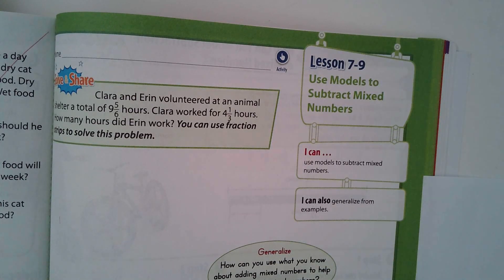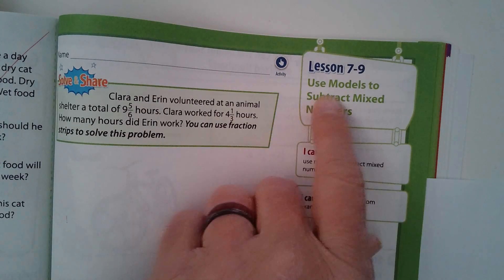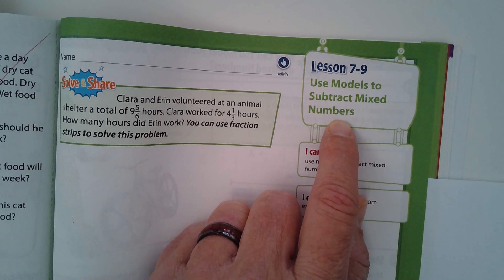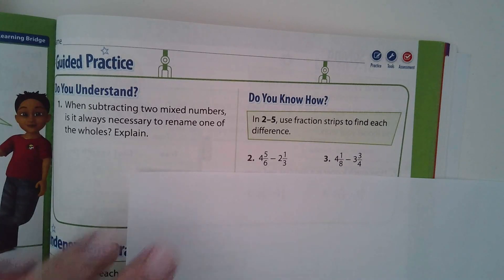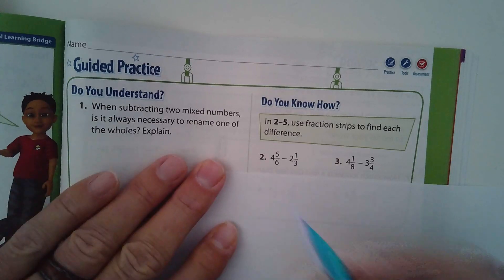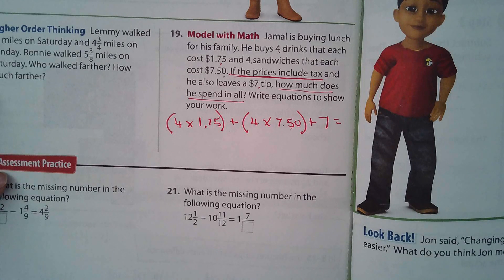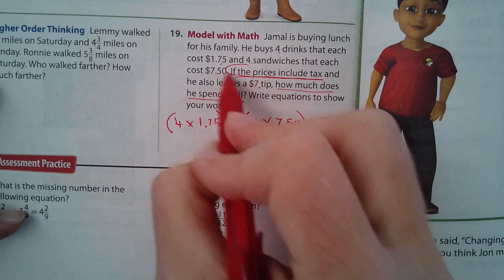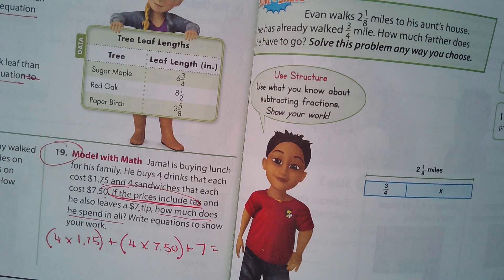5th Math Envision 7-9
Lesson on 7-9. Subtracting mixed numbers and one example of modeling.